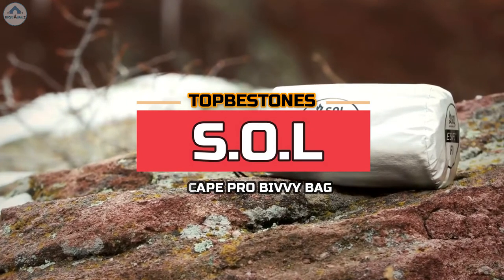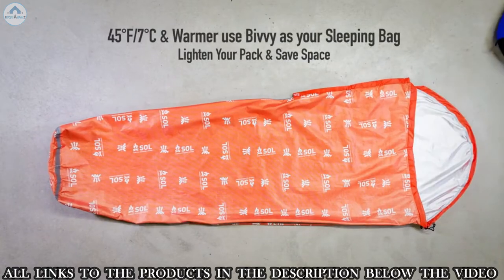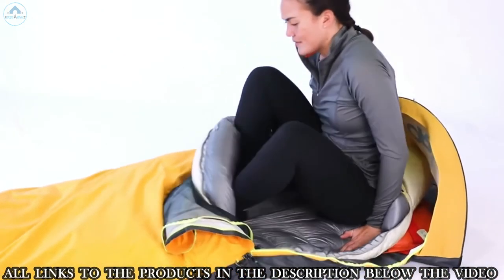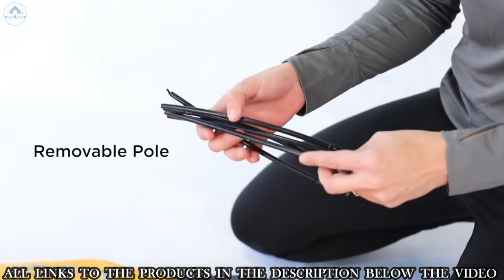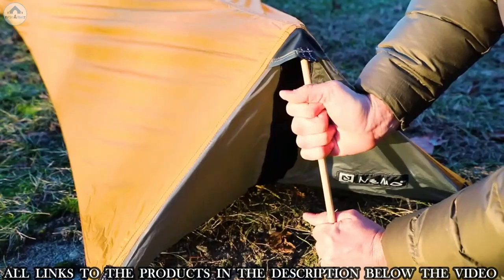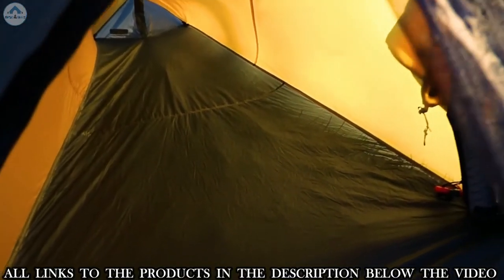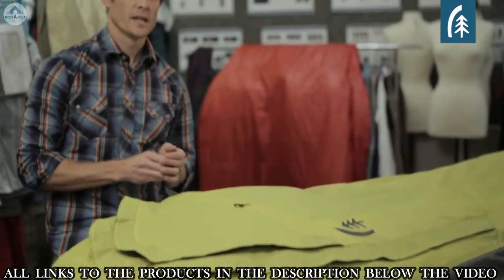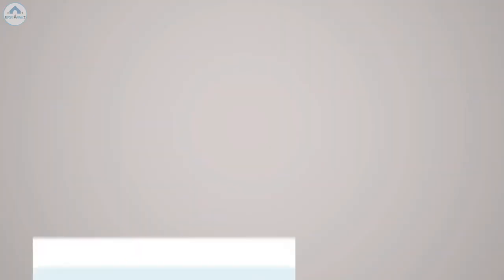TOP 5 BEST BIVY SACKS & BAGS TO BUY ON AMAZON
If you are looking for the best bivy sacks & bags on Amazon? These are some of the best bivy sacks & bags that we found so far:

✅1. Survive Outdoors Longer Escape Pro Bivvy Bag
✅2. Outdoor Research Interstellar Bivy
✅3. NEMO Gogo Elite Airbeam Ultralight Shelter
✅4. Slumberjack Illusion 1 Tent Bivy
✅5. Go Time Gear Life Bivy Emergency Sleeping Bag
✅6. Enlightened Equipment Recon Bivy Sleep Systems
☆Kindle Unlimited Membership Plans
☆Audible Gift Memberships
☆Create an Amazon Baby Registry
☆Give the Gift of Amazon Prime
☆Create an Amazon Wedding Registry
☆Prime Student 6-month Trial
☆Most Wished For Items
☆Top Gift Ideas
☆Hot New Releases
☆Gold Box
☆Best Selling Products
☆Gift Cards for Weddings
If you really want to get closer to nature and 'be one with the authentic spirit of wild camping' then you need the Bivvy Mini Bag to keep you warm while sleeping under the starry sky. Bivvy bags have a wide range of uses, such as carrying as an emergency shelter, storage tent for your packs, becoming a place for your dog to sleep, or as an alternative to a tent where there is not enough space. Bivvy bags range from emergency space blankets that every mountain climber should keep in their backpack, to full-fledged tent alternatives that cost hundreds of pounds. The best bivi bags can be lightweight and compact and thus are often a favorite for a quick overnight stay, especially in the summer months. It's also a good choice for campers, hikers, and other outdoor enthusiasts looking for a simple solution to sleeping in the great outdoors. Whether you're looking for a great pot or the best shelter when it comes to protection from the weather, we've got the best options for you to consider.
if you like it share it with someone who need to see it